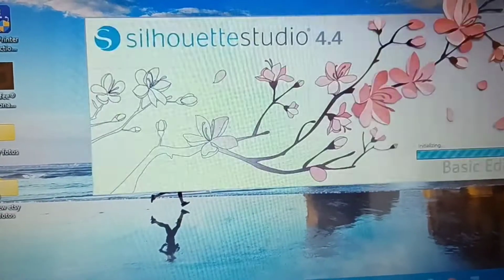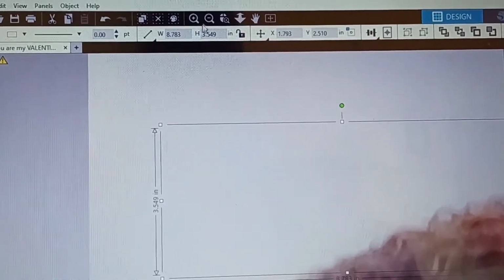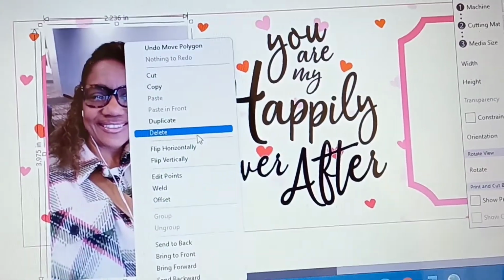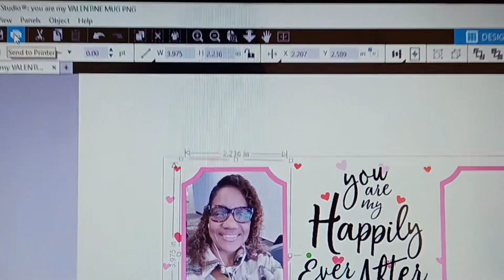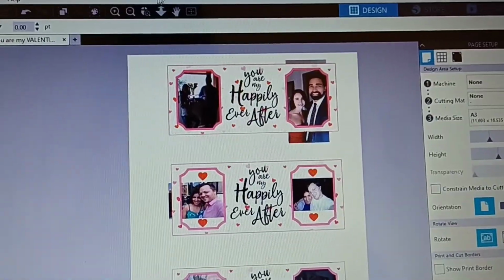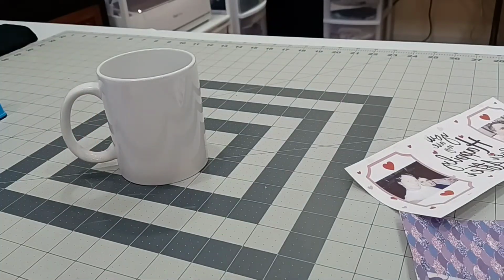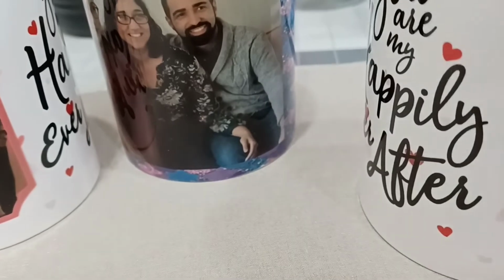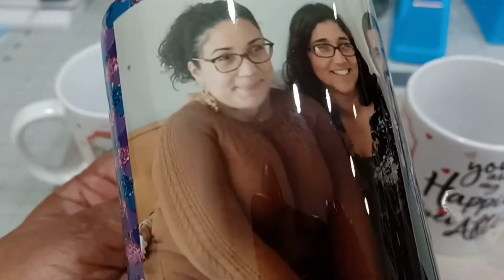How to sublimate on a mug step by step tutorial.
Beginners' step by step tutorial on how to sublimate on a mug. I will be using the Cricut mug press, and Silhouette Studio software to show you how to sublimate on a mug. The process of sublimation requires a sublimation printer, sublimation ink and sublimation paper. You can refer to previous sublimation videos on my channel to learn how to convert a Epson Eco-Tank to a sublimation printer. You can also refer to my previous Cricut Mug Press unboxing video on how to use the mug press.

🔻Etsy Shop

🔻A-Sub Sublimation Paper 11" X 17"
8.5" X 11"
🔻A-Sub sublimation paper 8.5" x 11"
🔻Stainless Steel Metal Paper Tearing Ruler
🔻Butcher paper
🔻Butcher paper
🔻Heat resistant tape
🔻Tumbler cradle
🔻Tumbler holder
🔻Pressing Pillow
🔻Sublimation mugs
🔻Sublimation Tumblers
🔻Tumbler Press
🔻Mug Press
🔻Heat Press
🔻HTVRont Auto Press Heat press

              Youth
Musician: @iksonmusic